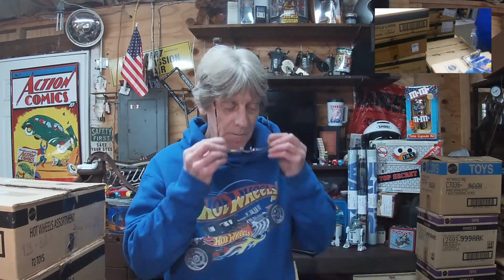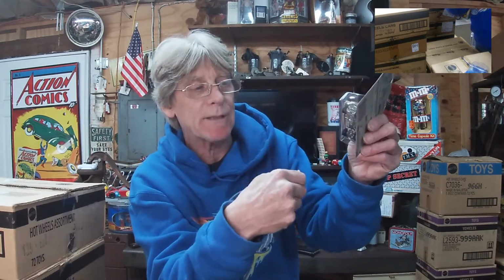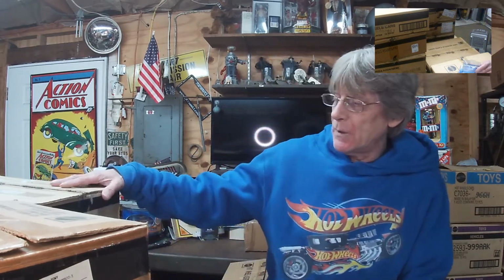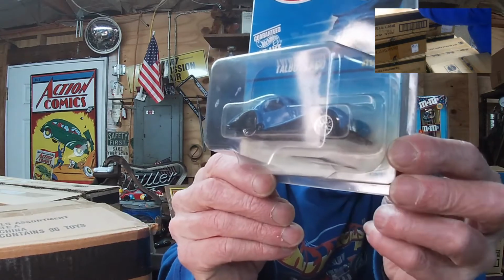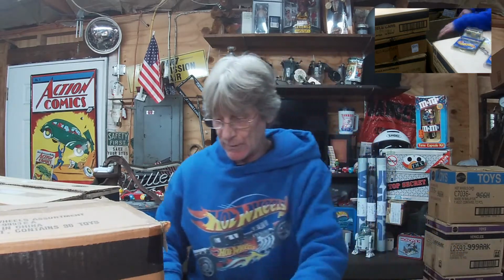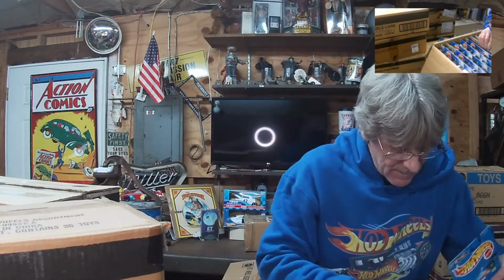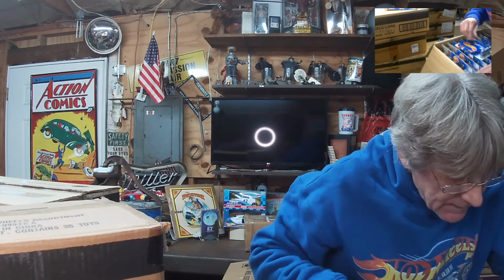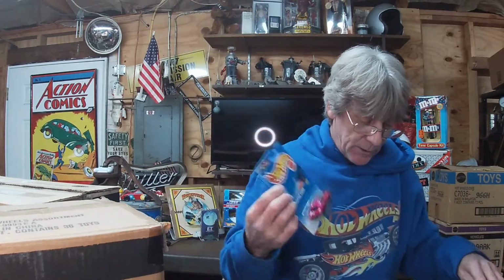Harold and Dan's Toy Collection episode 16 - Hot Wheels Talbot Lago #714 Rare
This a the China cars from 1998.